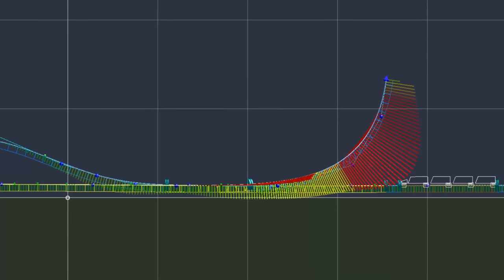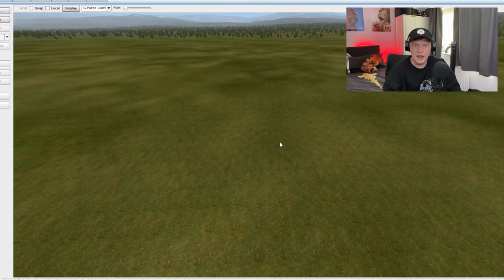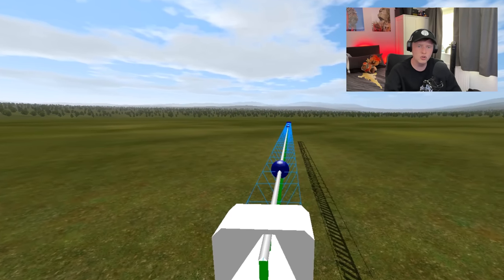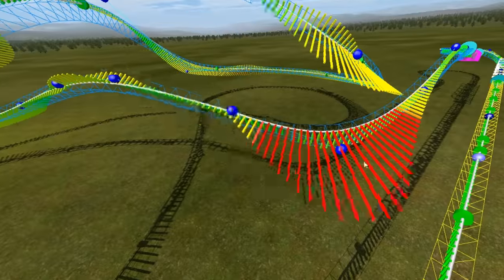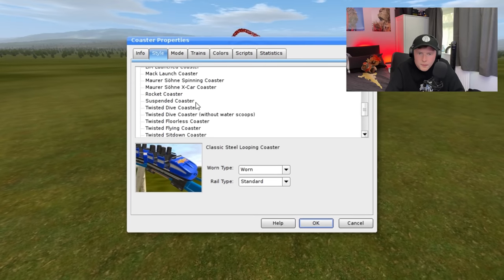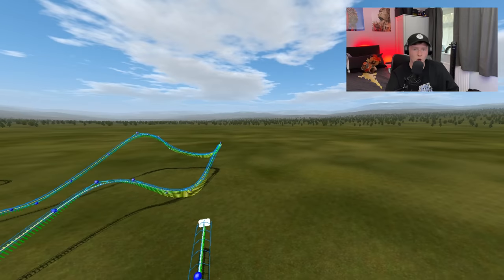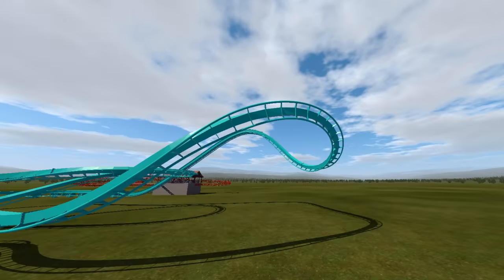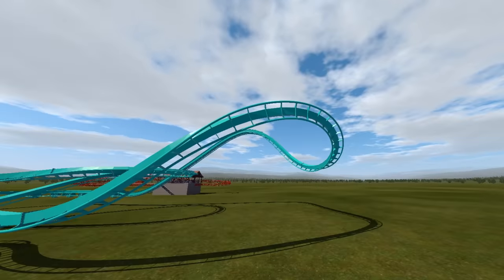I FAILED to BUILD Alton Towers Coasters…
Ever wanted to remake or rebuild your favourite rides at Alton Towers, such as Rita, Galactica and Oblivion?? Today I try and do just that... and fail miserably. Join me as I continue my millennium long journey to becoming a theme park rollercoaster designer, as i get to grips with No Limits 2, as recommended to by John Wardley.